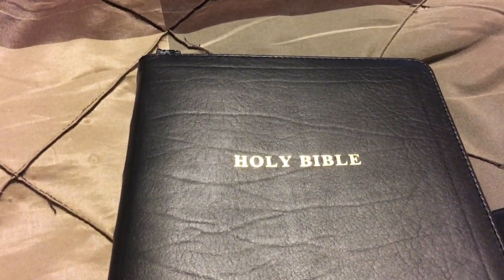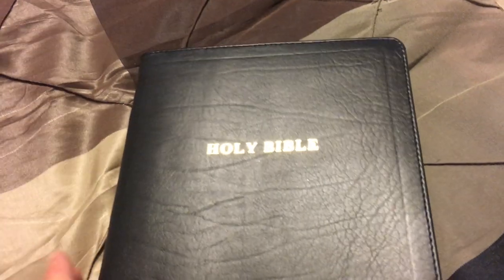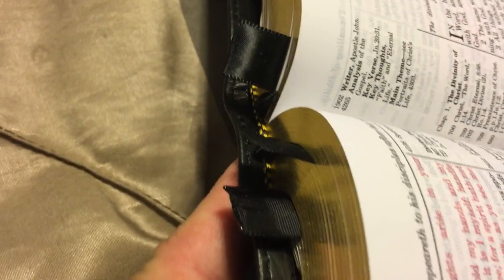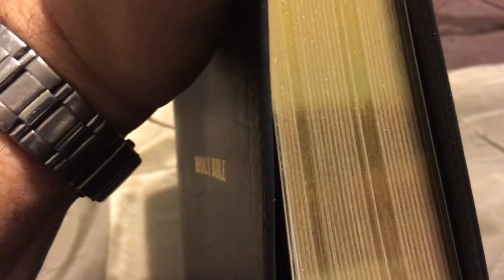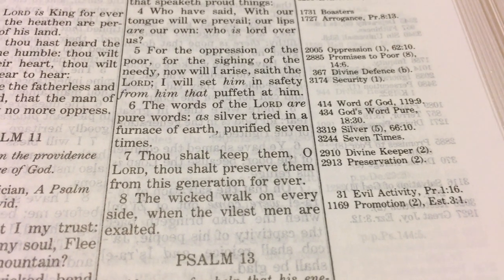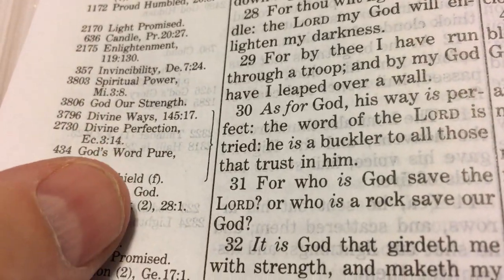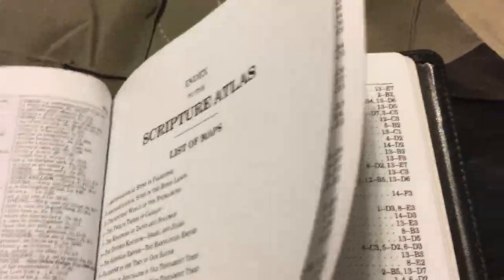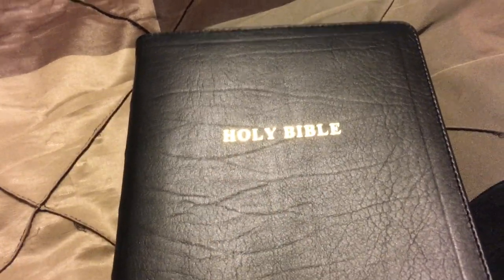Thompson Chain Reference Bible - Midsize Church Bible Publishers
Faith to Walk Ministries reviews the CBP Midsize Thompson Chain Reference Bible, Black, Ironed Calfskin Item #365 RL C1BK

Example Pilot Number is 434 - my mistake when I first read it.